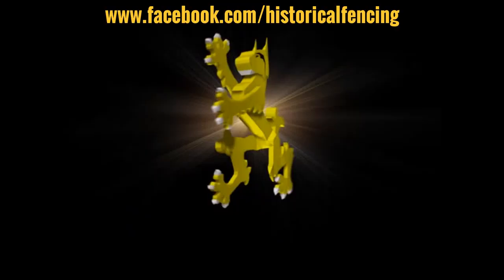Reverse-grip knife and sword fighting in movies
Movies and TV shows love to show knives and swords used in a reversed-grip for slashing. But is this at all realistic or practical? For example, is the use of reverse knives by Legolas in the Lord of the Rings films realistic at all? What about Vin Diesel in the Chronicles of Riddick and Pitch Black?